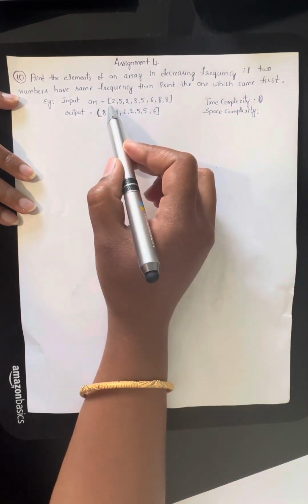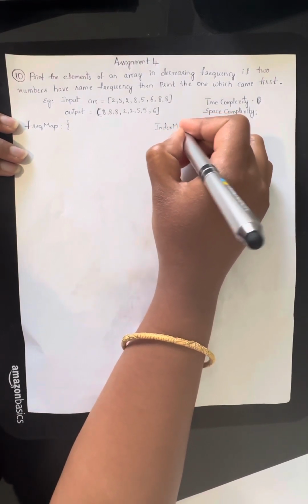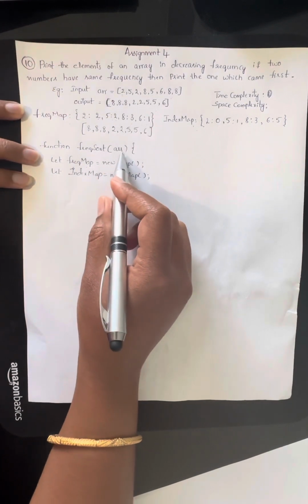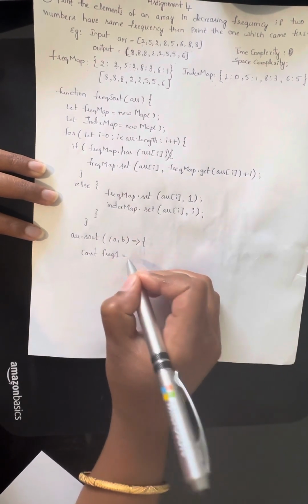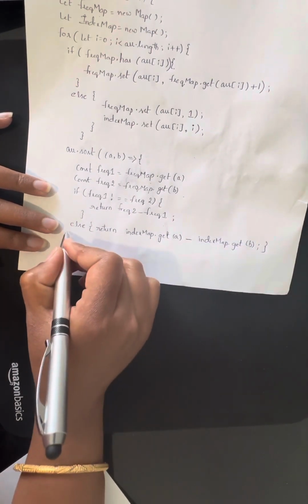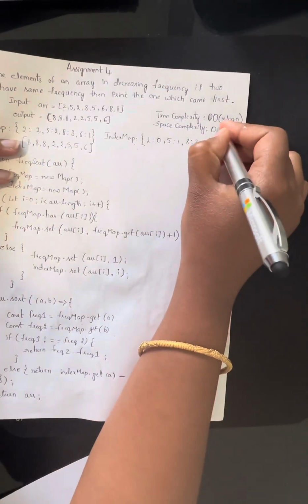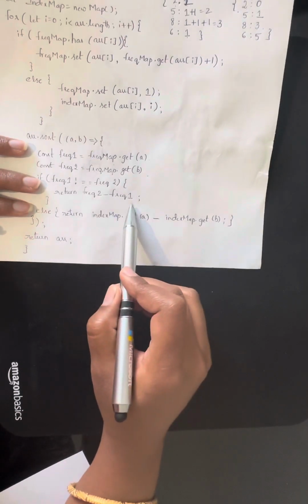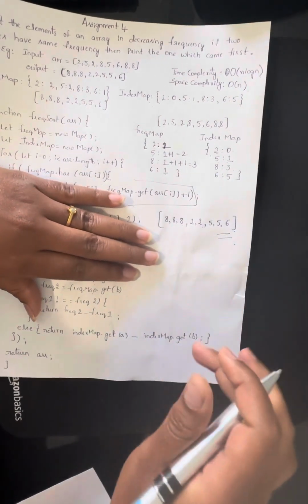Print the elements of an array in decreasing frequency.